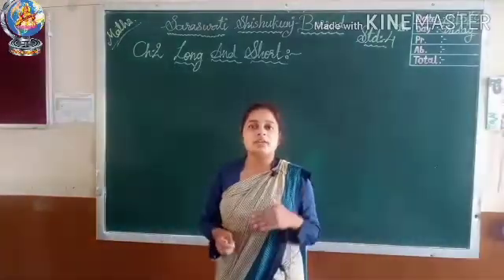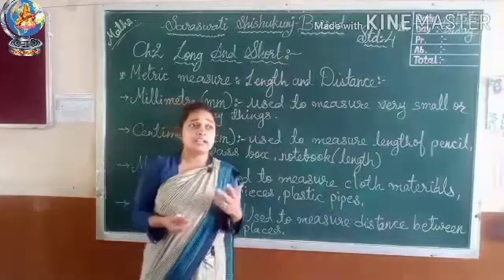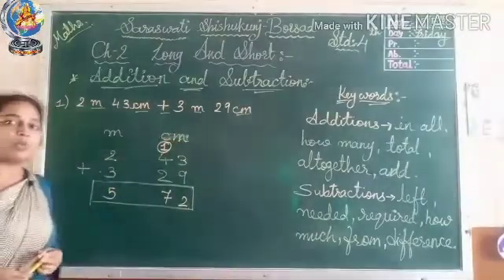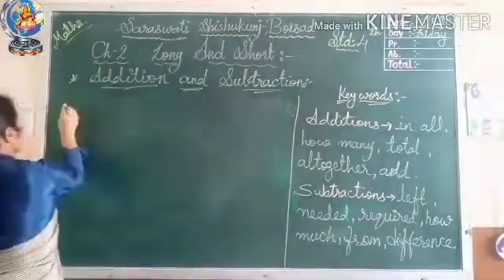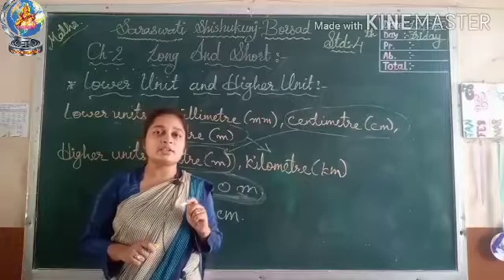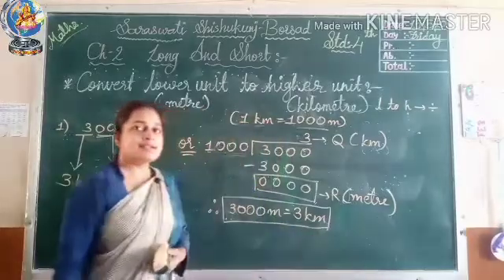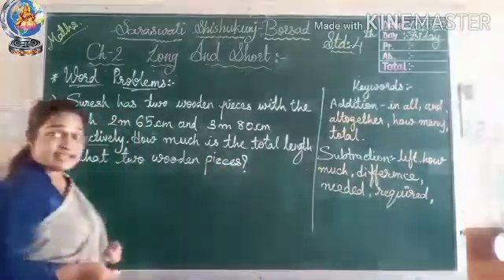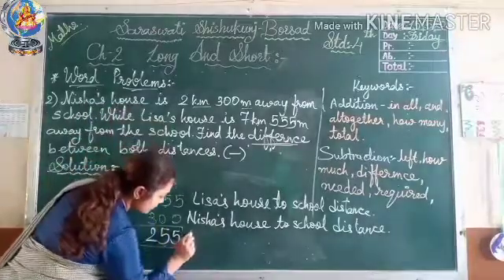4 MATHS CH2 LONG AND SHORT REVISION 15 05 2020